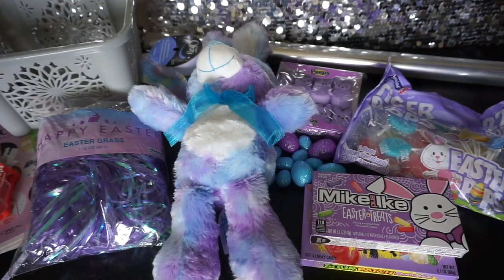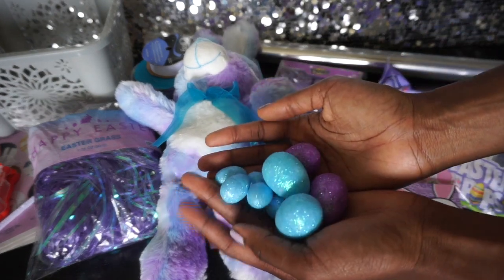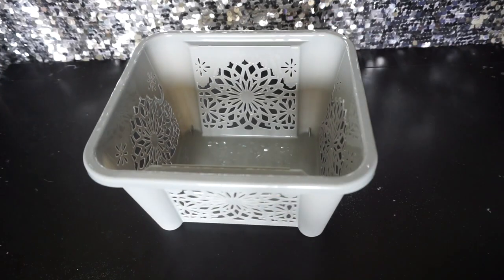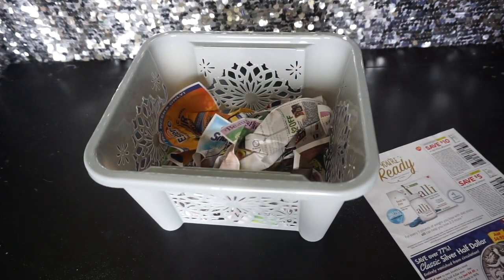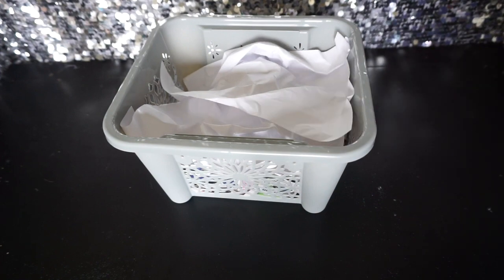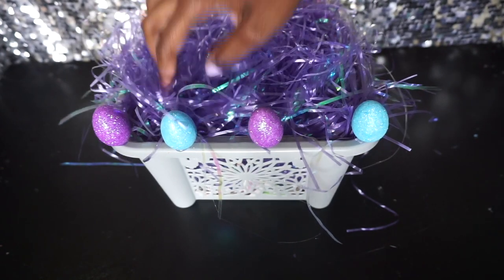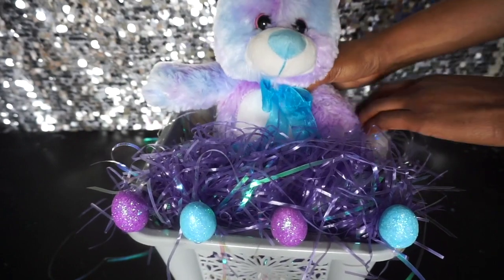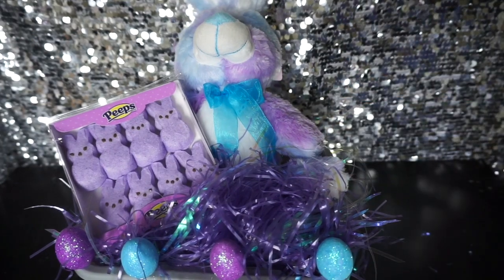DIY: Easter Basket || Quick and Easy || Under $10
This Easter basket is perfect for any child. Personalize it as much as you'd like. It's quick and easy to make and not to mention, inexpensive!

Bonus videos uploaded Sunday!